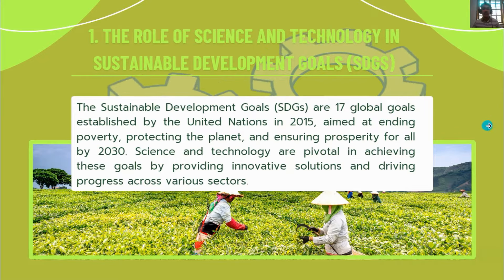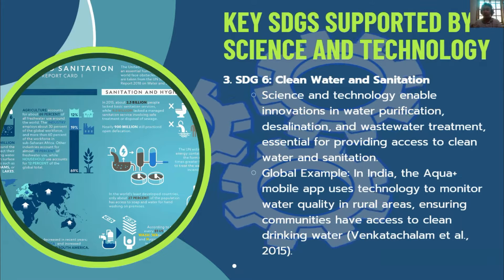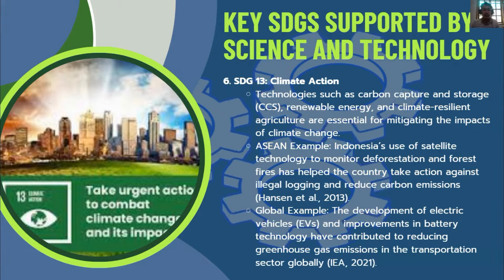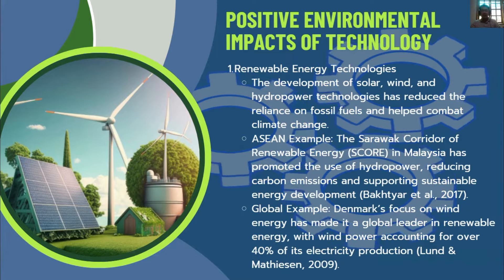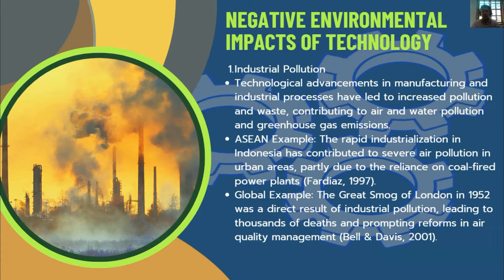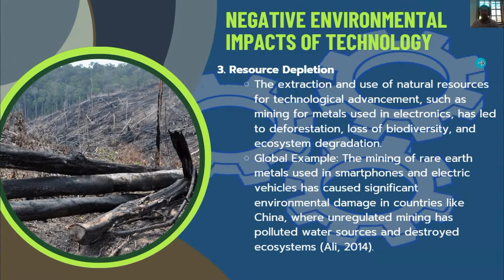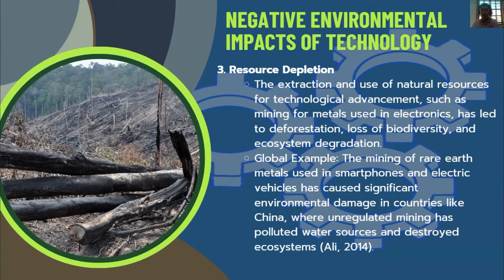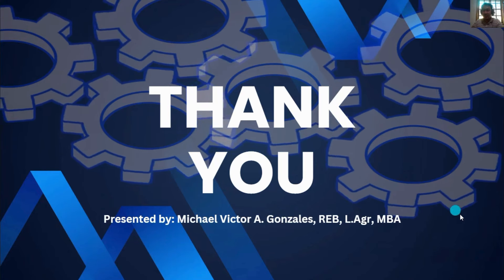Science, Technology, and Sustainable Development: Building a Better Future Together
In this video lecture, we explore how science and technology play a crucial role in achieving global sustainable development goals (SDGs). From addressing environmental challenges to promoting innovation in agriculture, energy, and industry, we dive into real-world examples of how technological advancements can drive progress while protecting our planet.

We’ll also look at both ASEAN and global perspectives on sustainability, and how the Philippines can contribute to and benefit from these efforts.